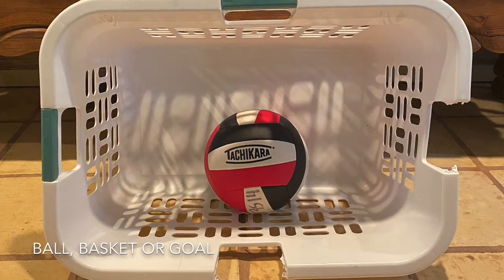Walking Soccer Instructions